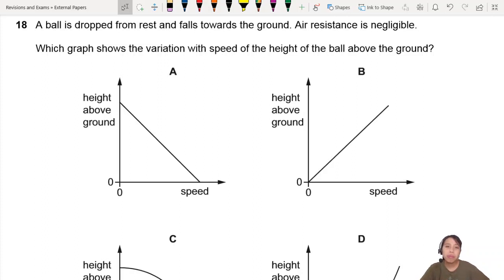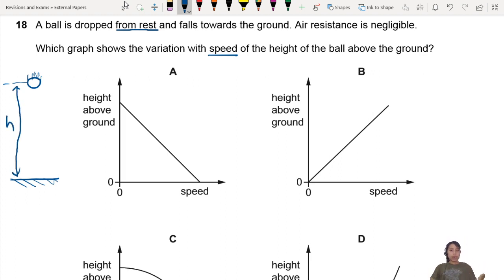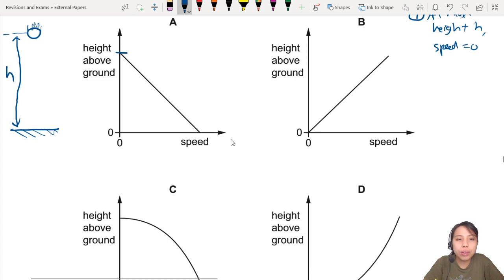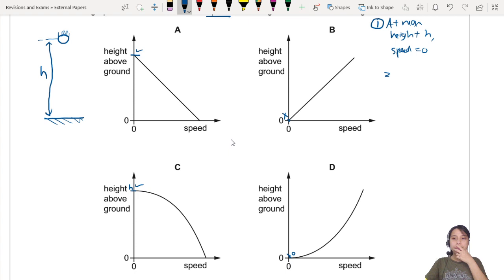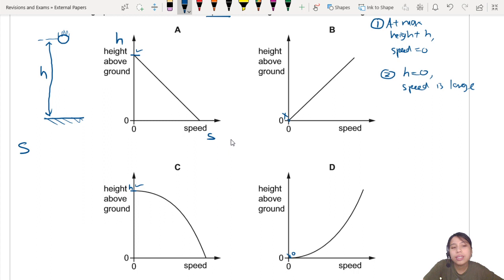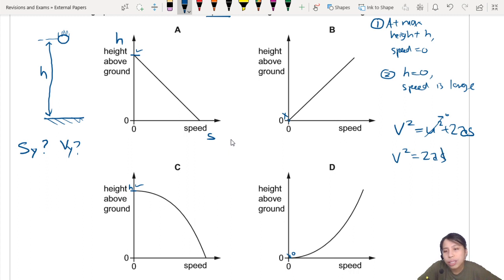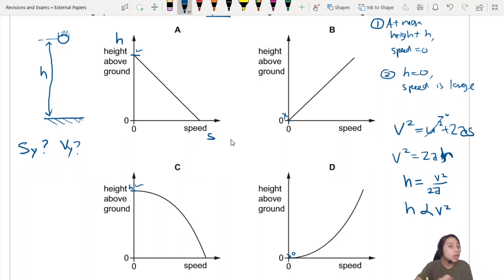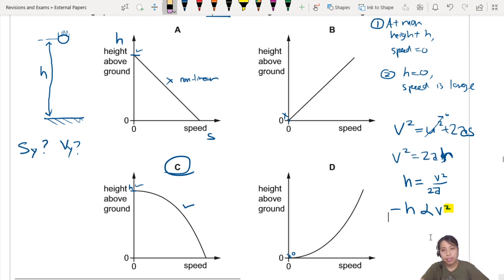MJ20 P11 Q18 Height vs Speed Graph | Kinematics | CIE A Level 9702 Physics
9702/11/M/J/20: A ball is dropped from rest and falls towards the ground. Air resistance is negligible. Which graph shows the variation with speed of the height of the ball above the ground?